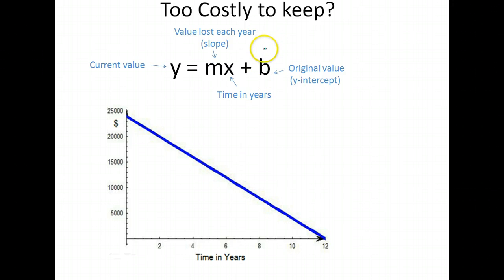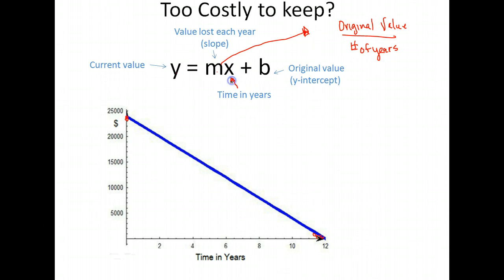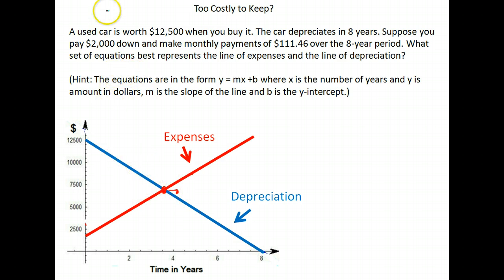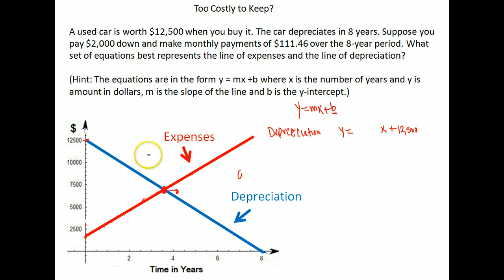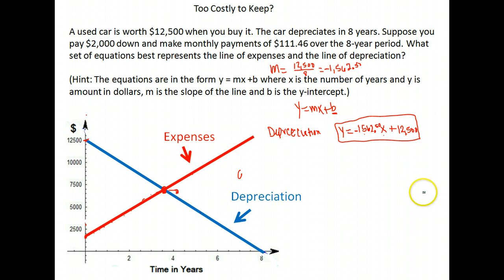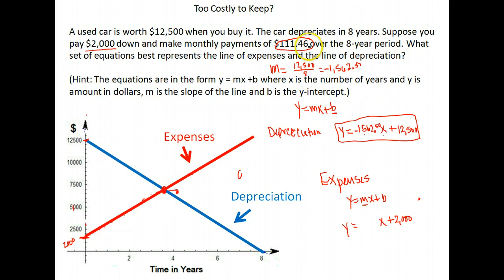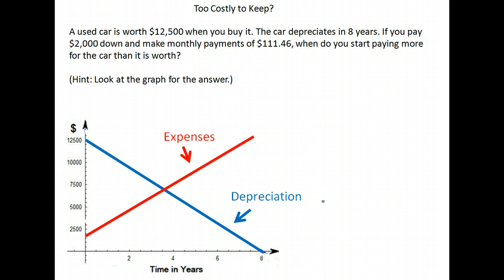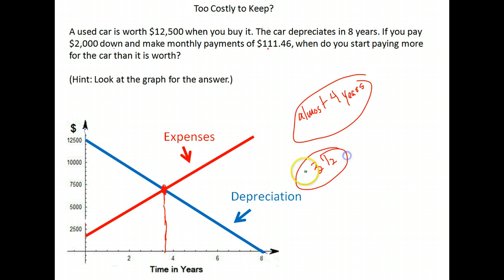Business Math A Workbook 20 too costly